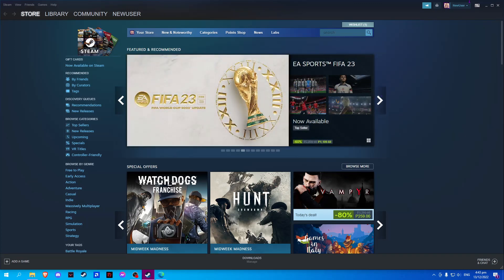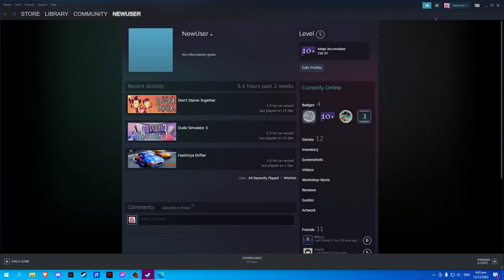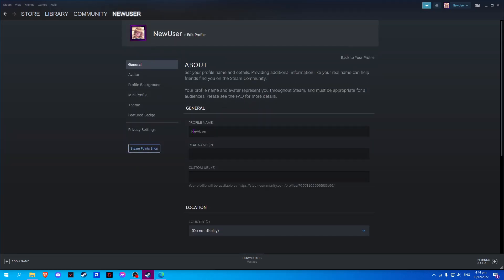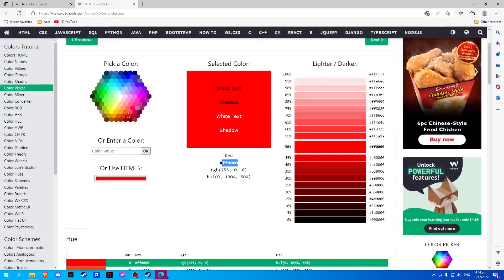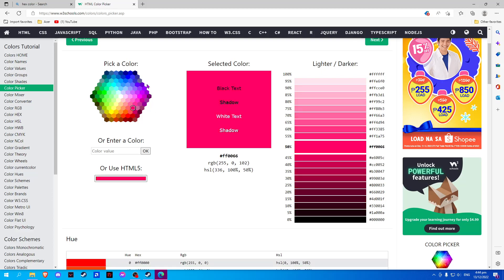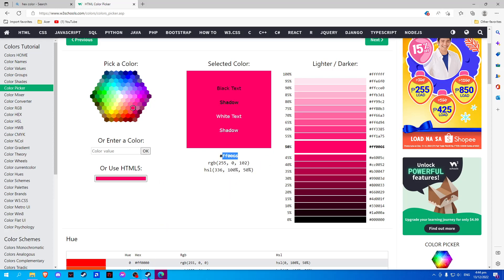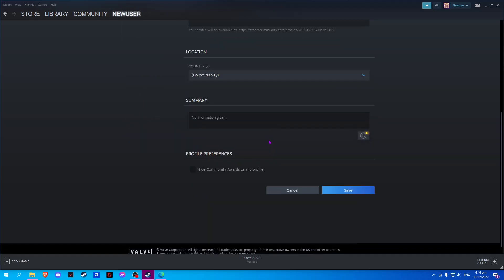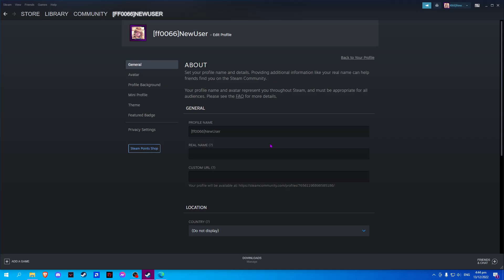How To Change The Color Of Steam Name (2023)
How to change the color of Steam name is covered in this video.